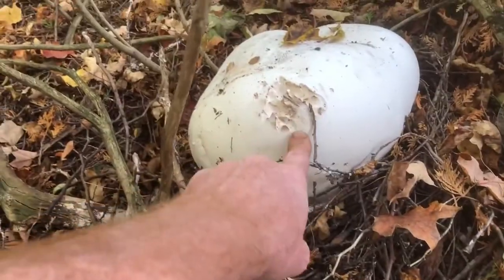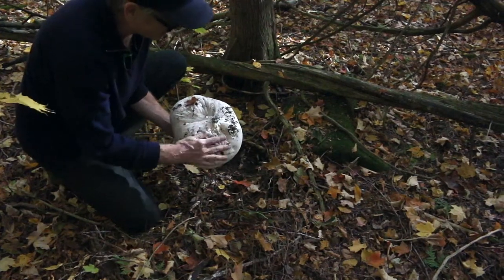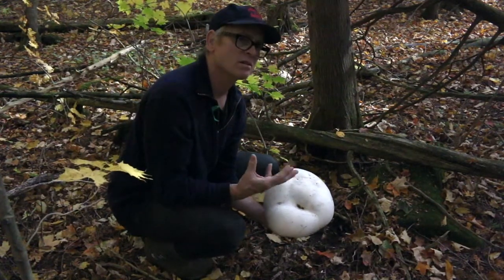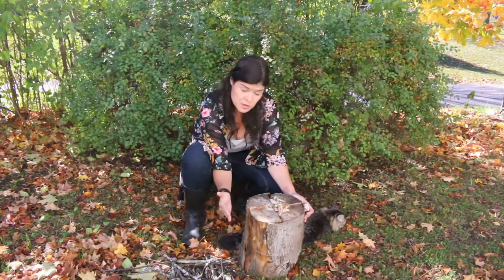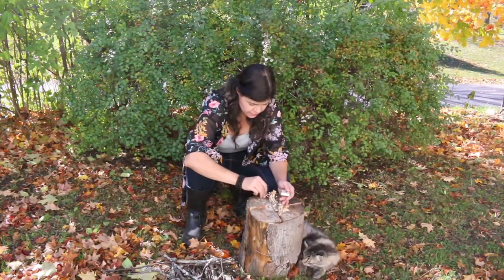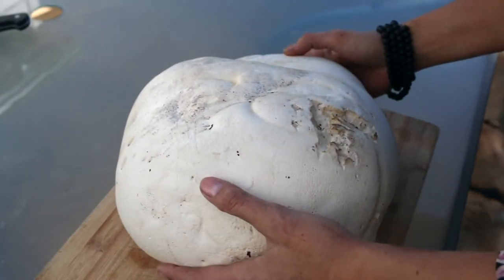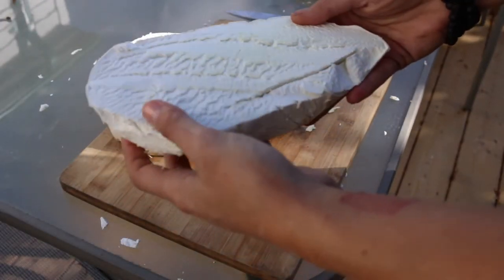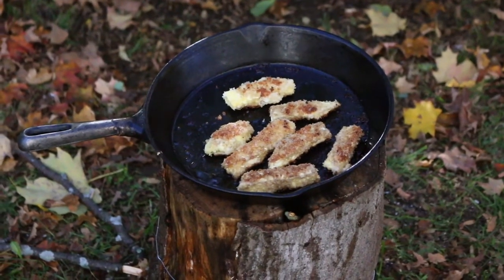Foraging for Puffball Mushrooms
Puffball mushrooms are a favorite of foragers as they are easy to identify (they have no gills) and have a delicious nutty flavor and creamy texture. We go foraging for puffballs with photographer Gary Mulcahey and show you how to cook them too.

More recipes like this one can be found in our book 'The Flaming Marshmallow's Guide to Campfire Cooking'